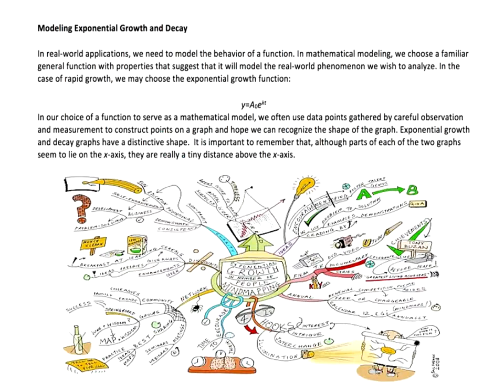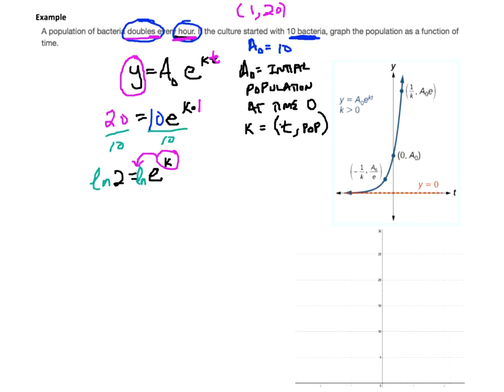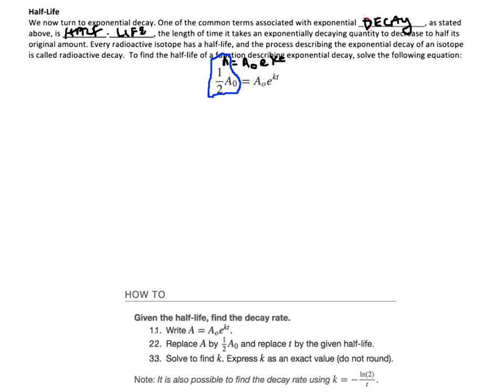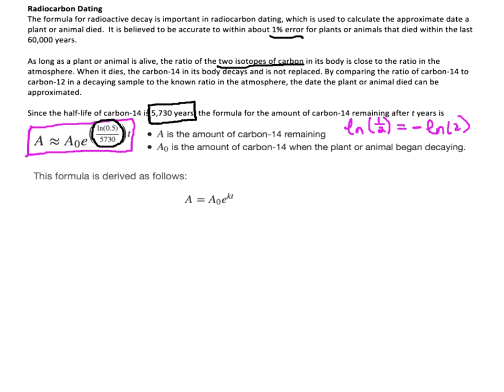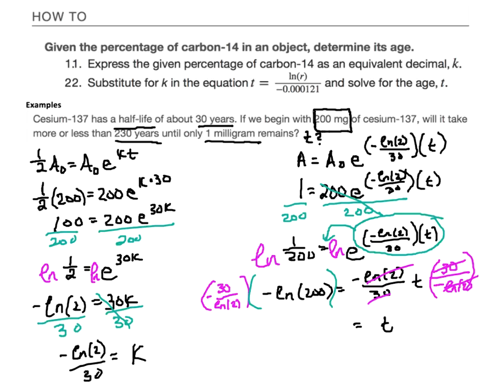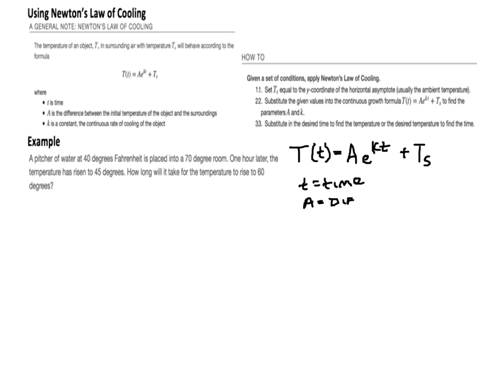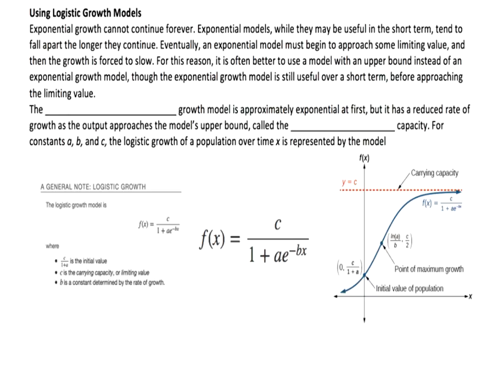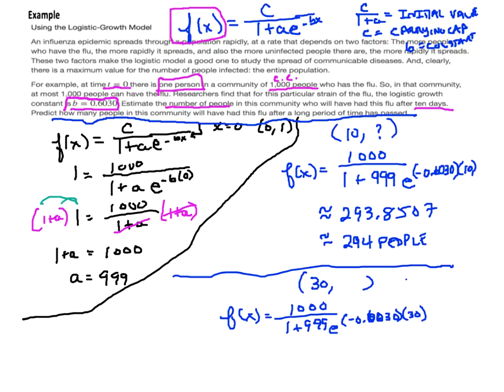6.7 - Exponential and Logarithmic Models